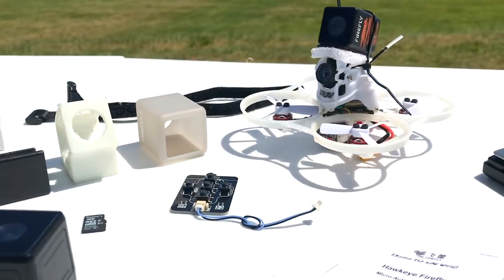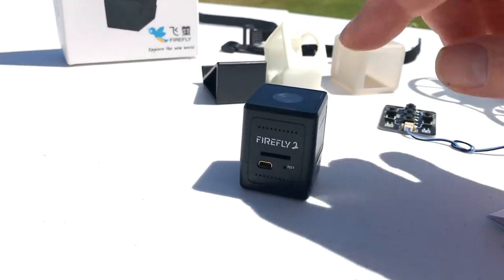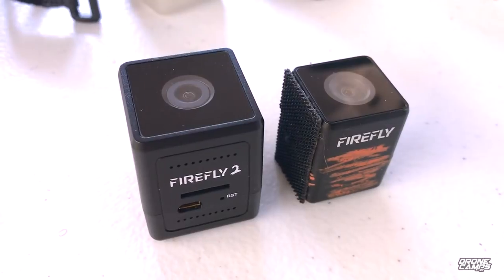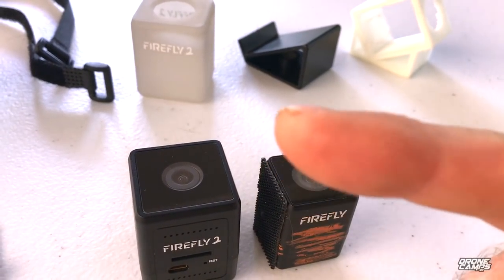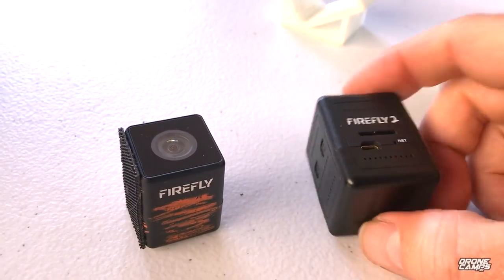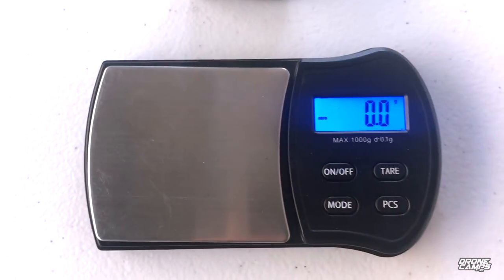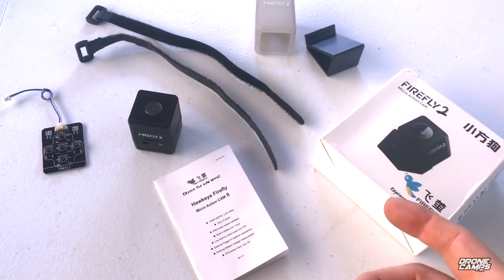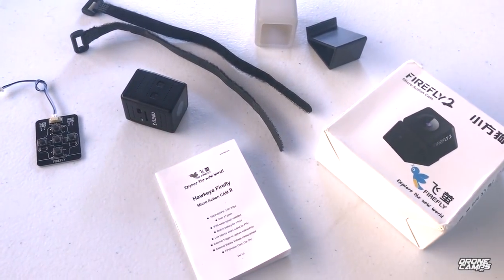GOPRO SESSION is it done? - Hawkeye Firefly 2.5K Camera - Full Review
Similar to a Gopro Session but half the size and only $50. Full Review of Hawkeye's Firefly Version 2 capable of 2.5k video at 30fps. 1080p at 60fps. Also video comparing the original Firefly.

LIVE STREAMS Include :
- Build videos
- Bench time
- Tutorials
- Fpv Road Trips
- Member chat
- Flying Sessions
- Video Vault
- Chat Badges